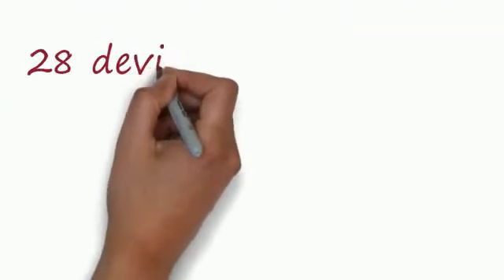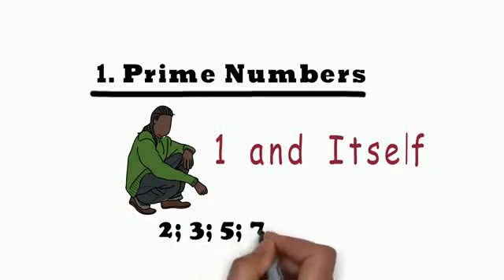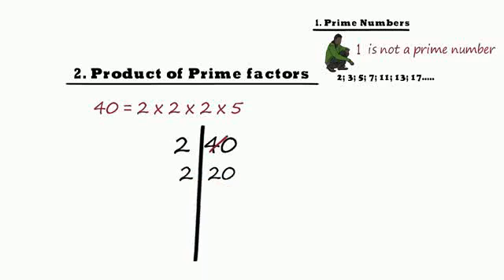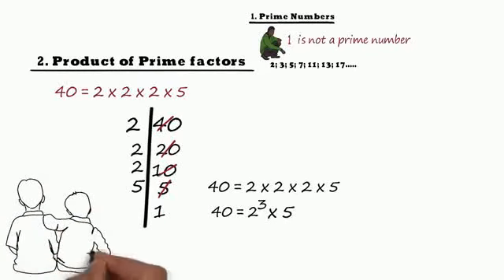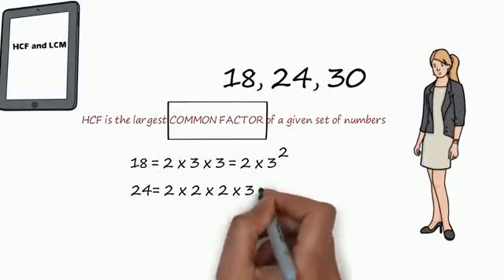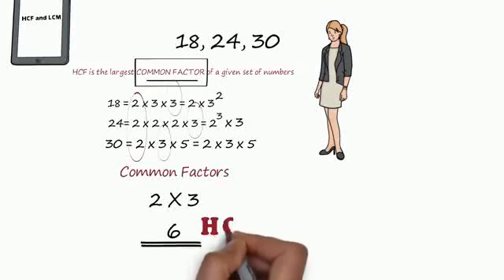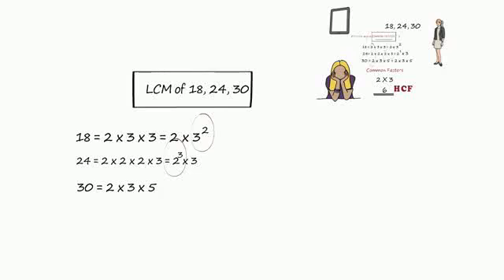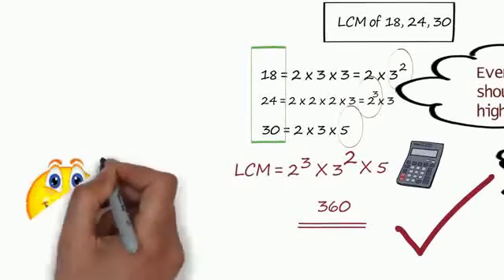3 . General Arithmetic HCF, LCM & Numbers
Sharing big ideas to big visions